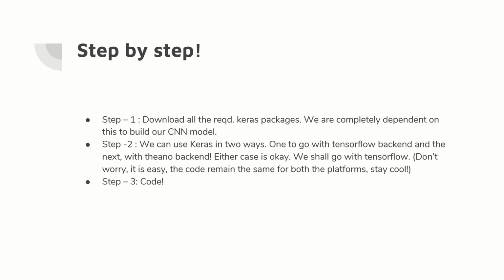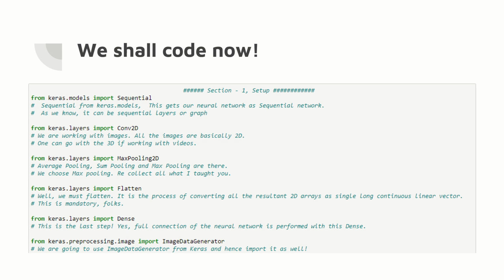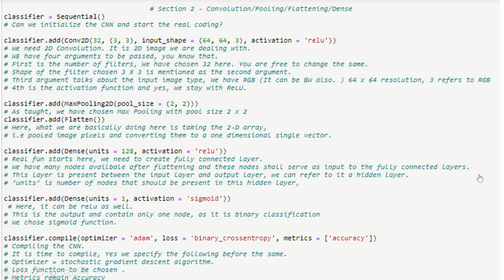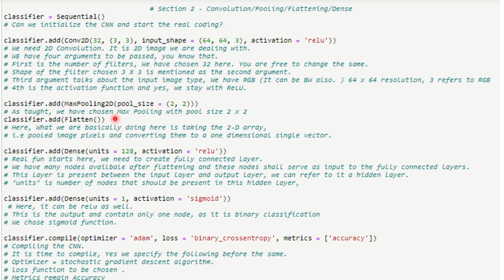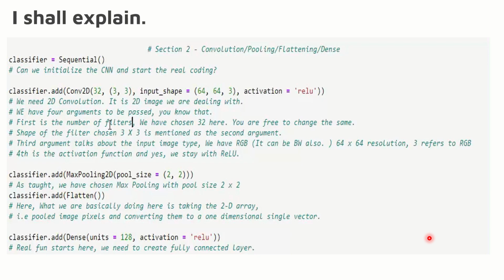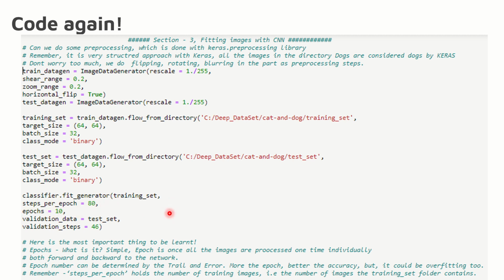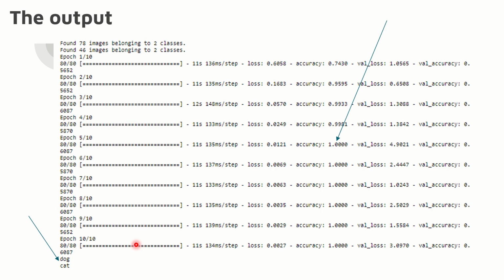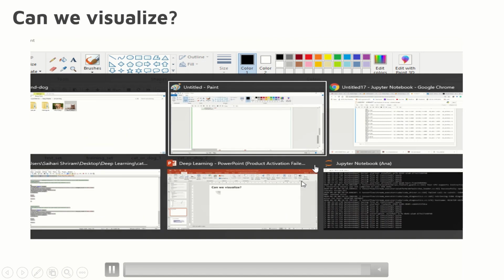7. CNN Model Developed - Step by Step (With code)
Here, I explain clearly how CNN Model is developed step by step with code.